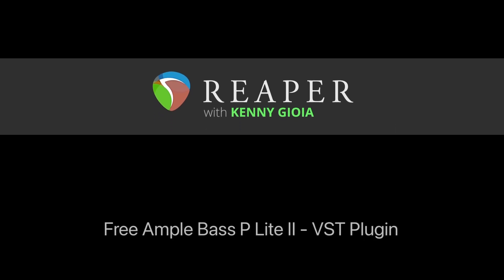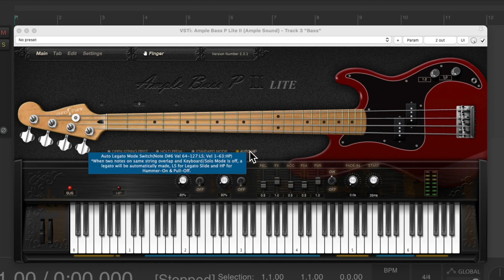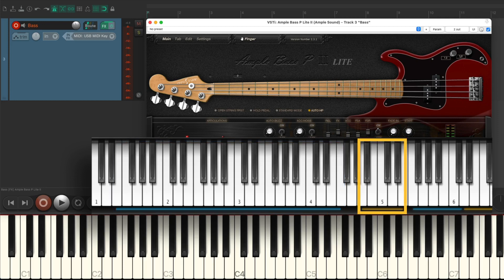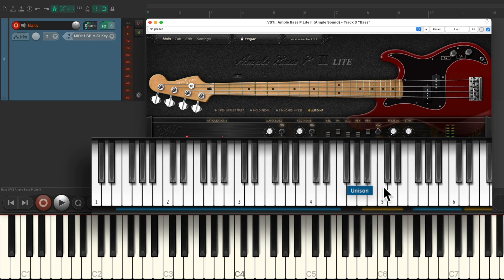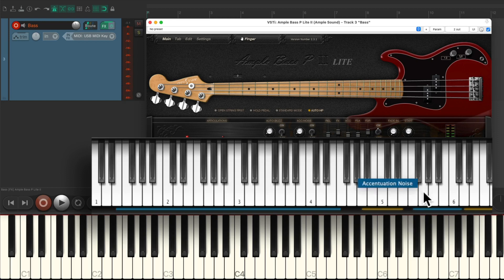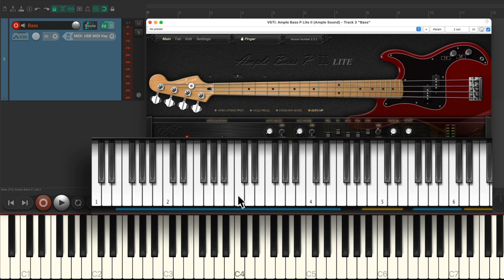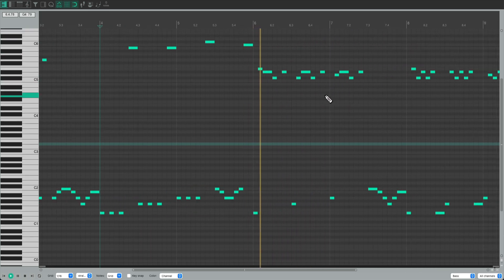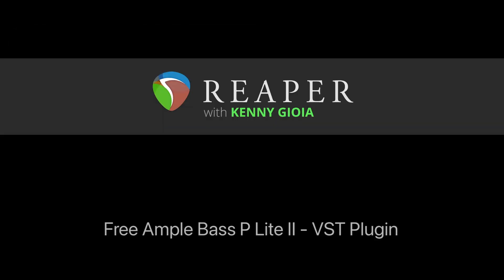Free Ample Bass P Lite II VST Plugin in REAPER